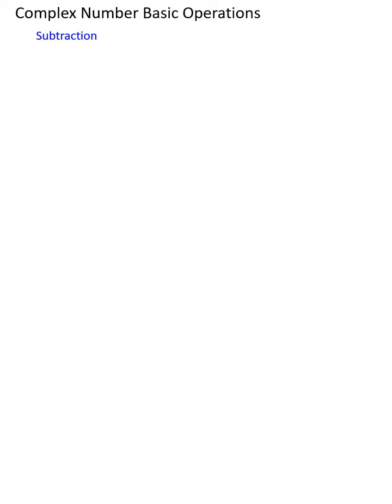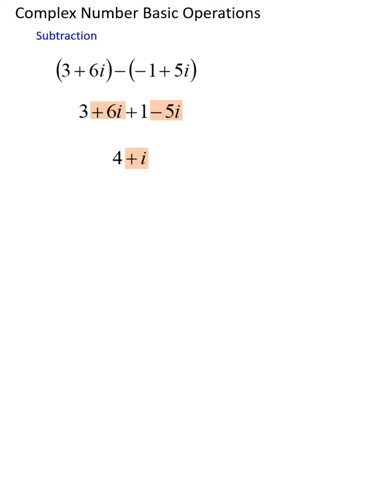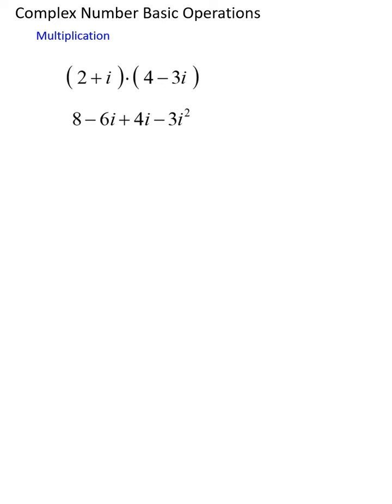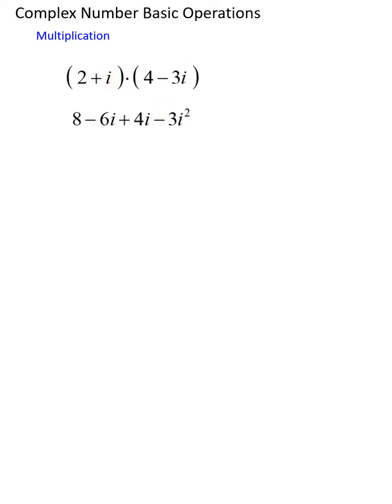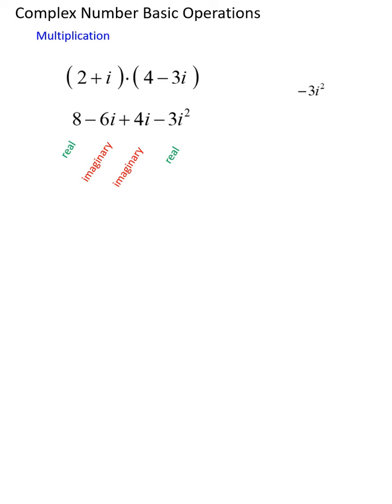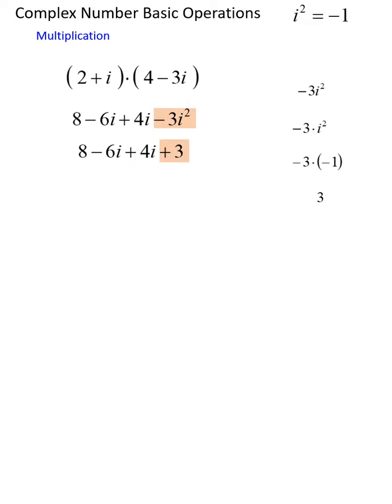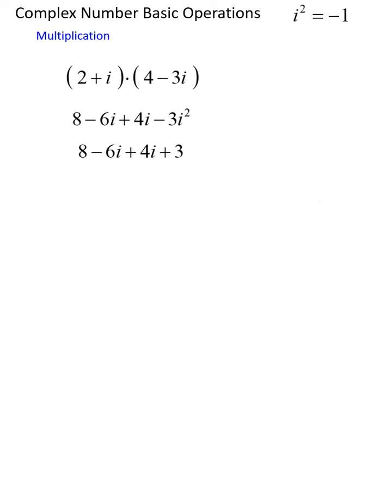complex numbers - plus minus times (reload)